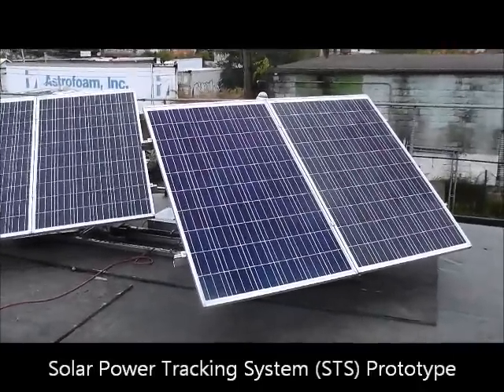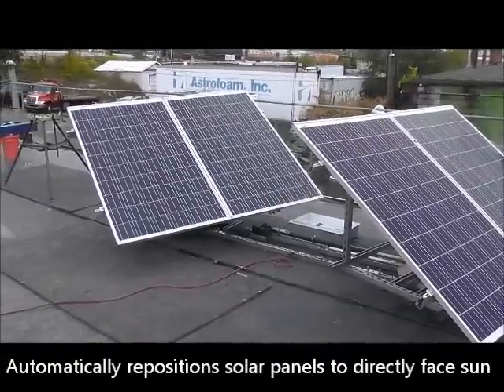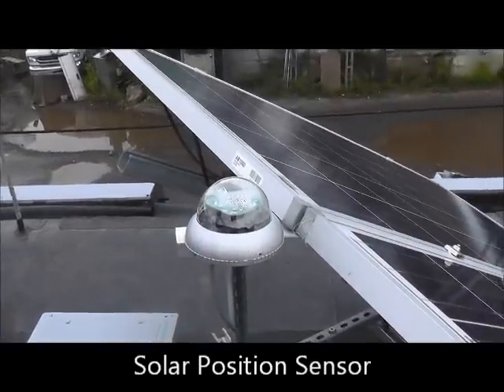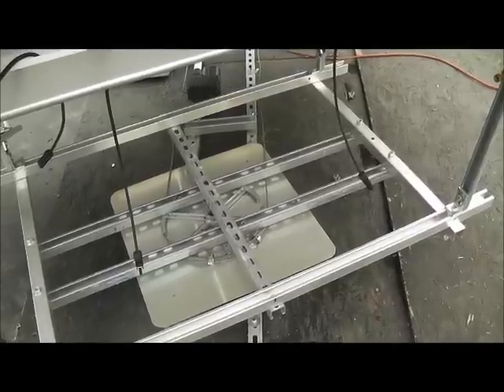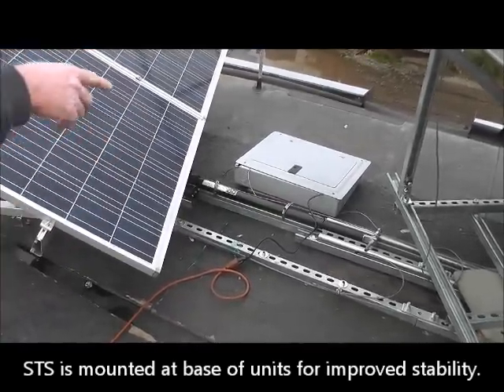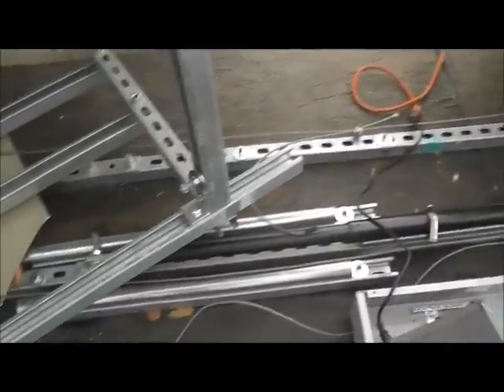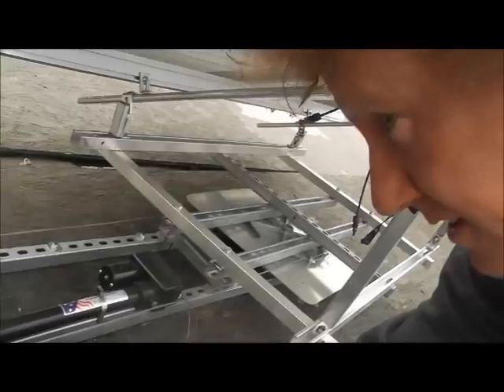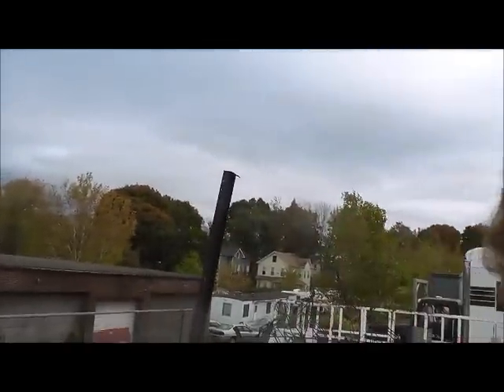Mass Megawatts Solar-Power Tracking System (STS) Prototype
Innovative, patent-pending solar tracking technology that improves solar-power generation by 28% with only a 5% increase in cost.